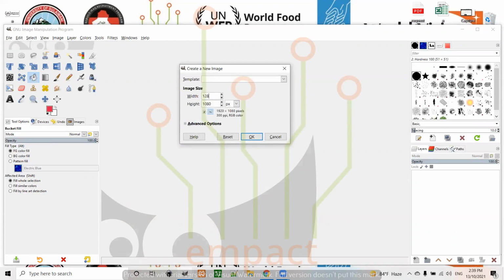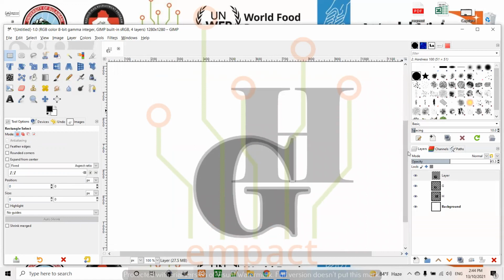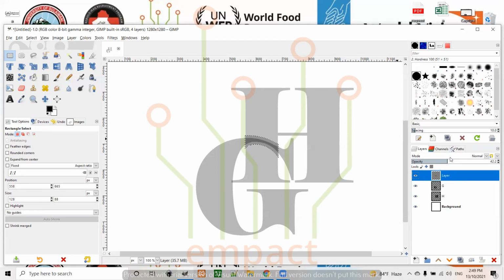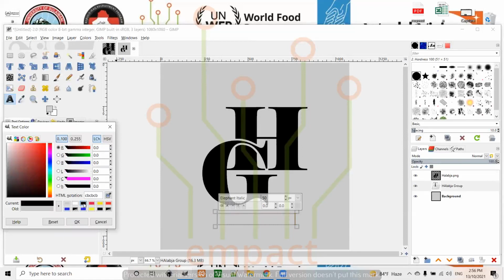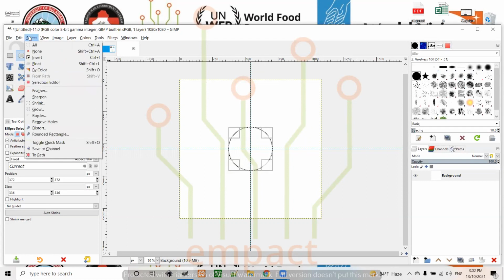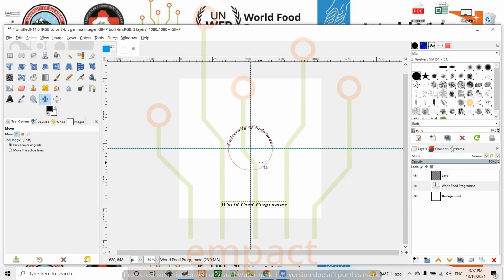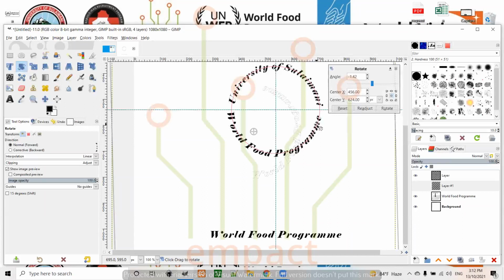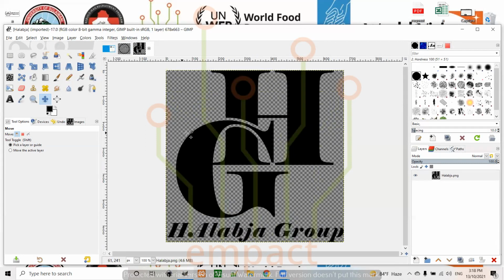45 Graphic Design GIMP